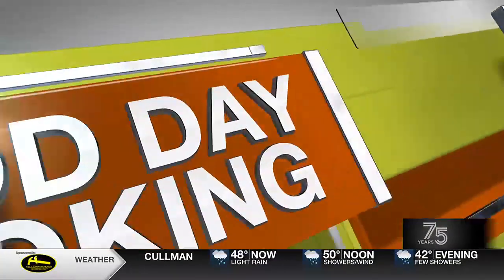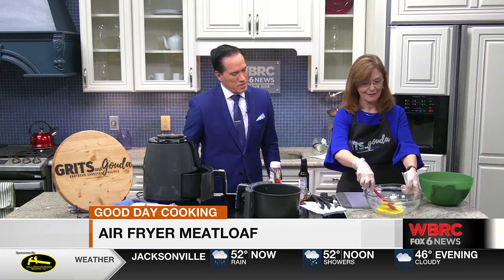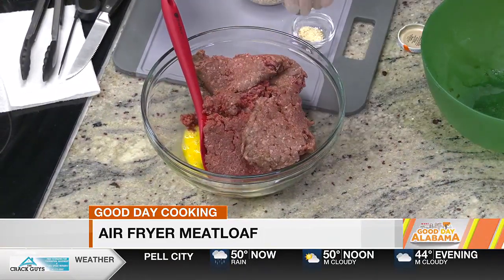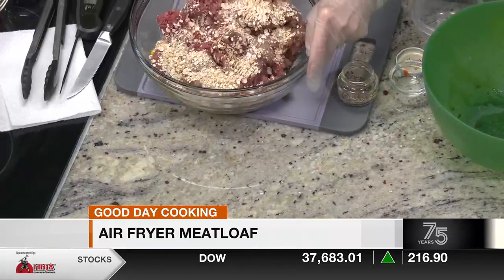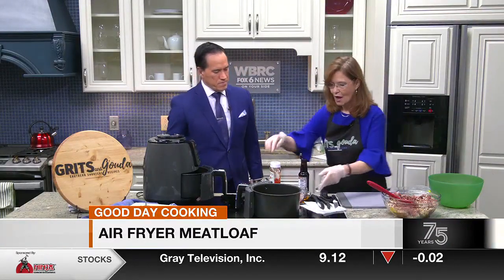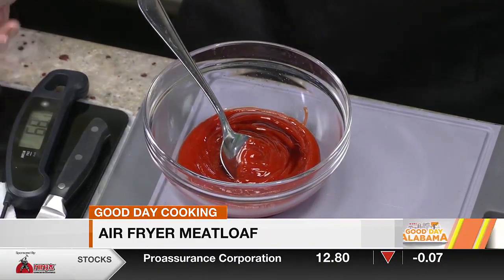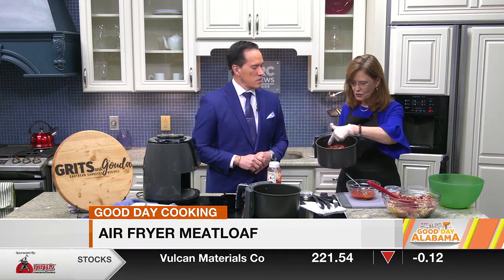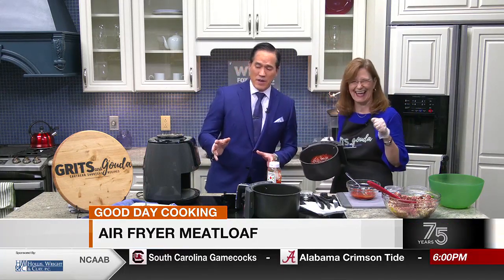Air Fryer Meatloaf